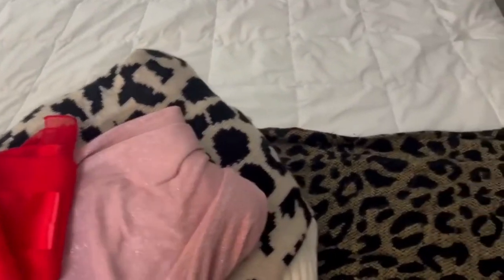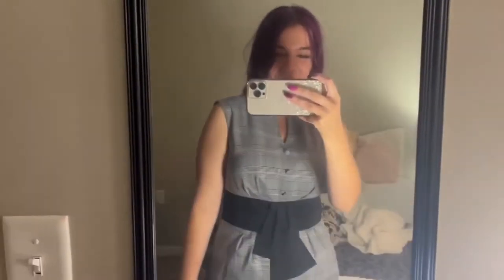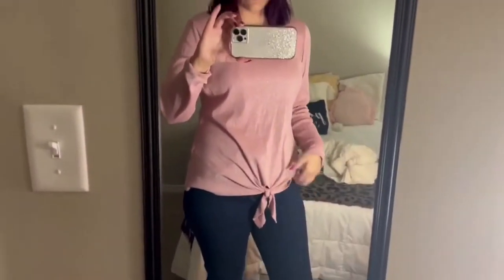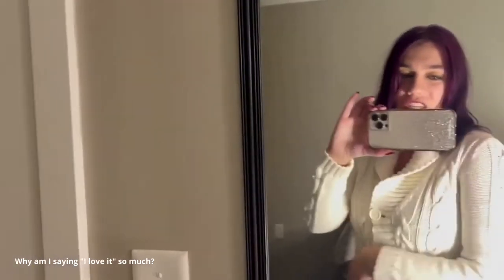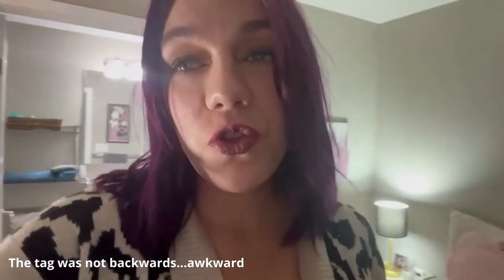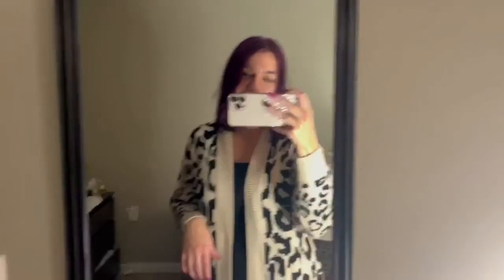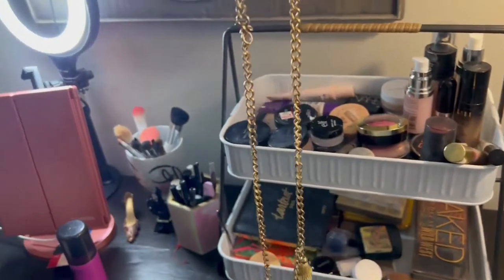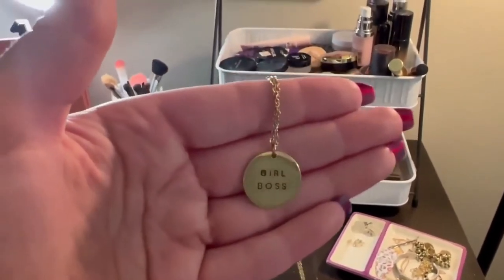Sarah Kate's Thrifting Fall Haul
Darling I went thrifting with my girl Aubrey and it was so much fun! I'm prepping my wardrobe for fall and can't wait to share with you what I got! I love thrifting because each piece tells a story. We all know I love sharing stories and hearing stories! Go to sarahkate.style for the latest blog post too.

With love,
Sarah Kate